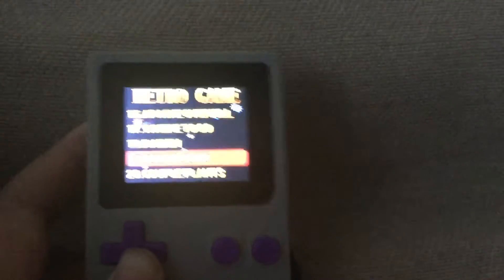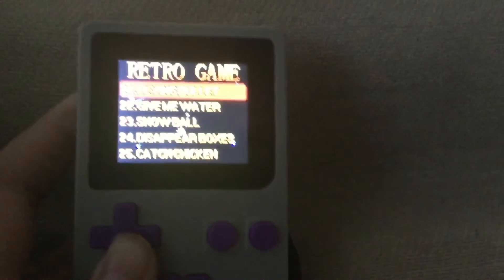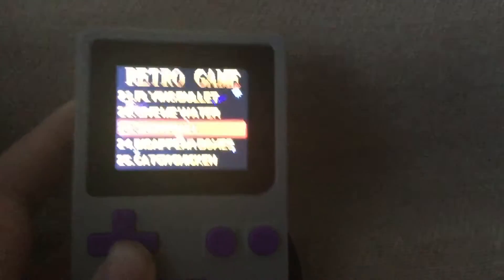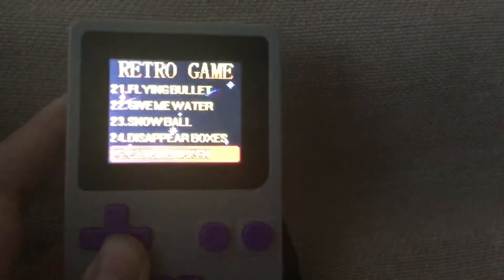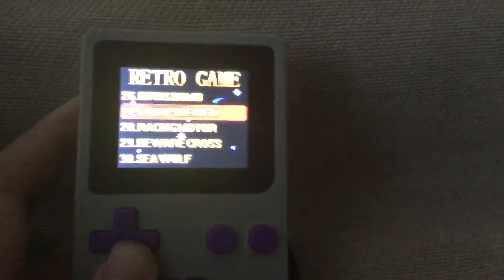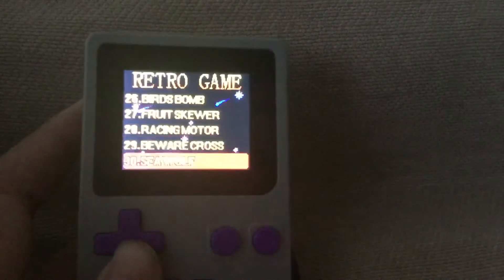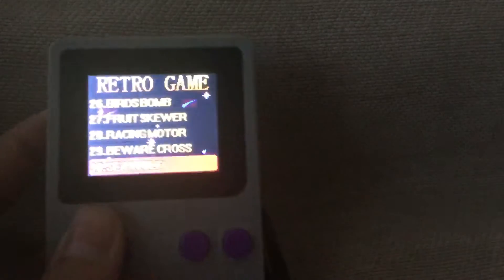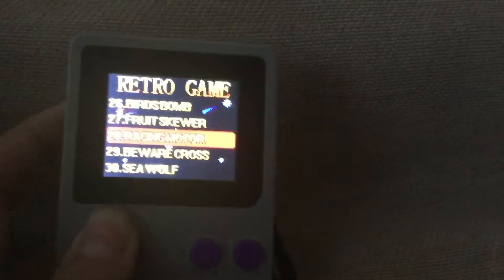Playing Fruit Skewer!